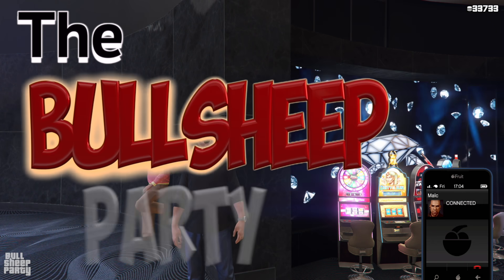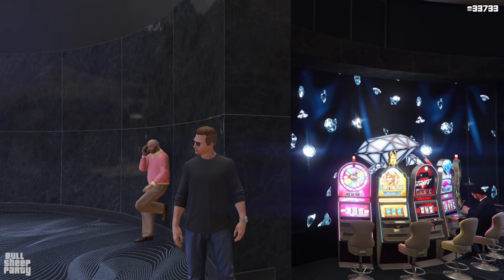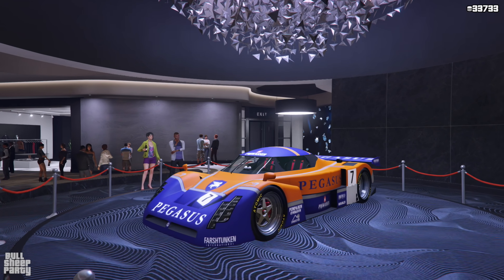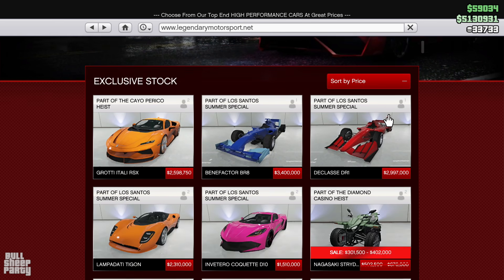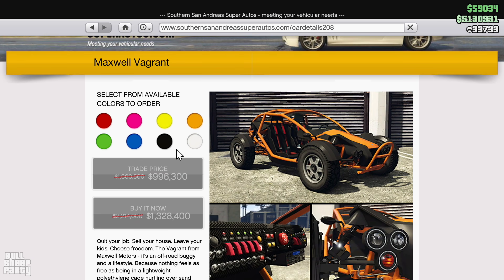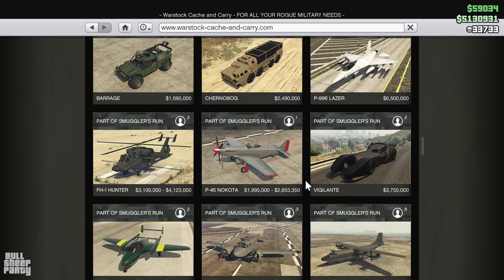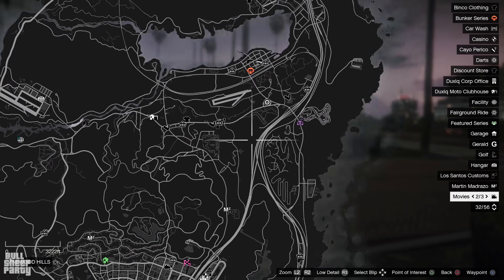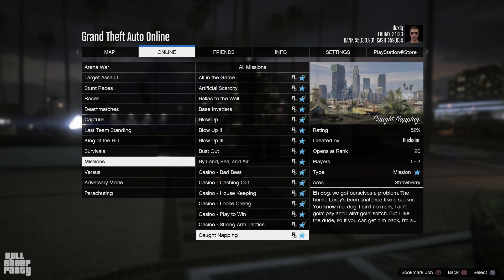The DIAMONDS are Back ! + Discounts, Sales, Money & RP BONUS+ New Podium Car GTA 5 Online Update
$1 Patreons get extra videos a week!

In this update video, we cover all the major content updates Apr 22nd  in GTA 5 Online. Showcasing the new free podium vehicle (Annis RE-7B) and how to get it, new car discounts in the online store and business discounts.Also taking a look at the new podium car gta 5, gta. 5 podium car